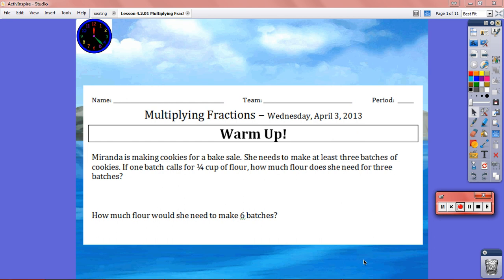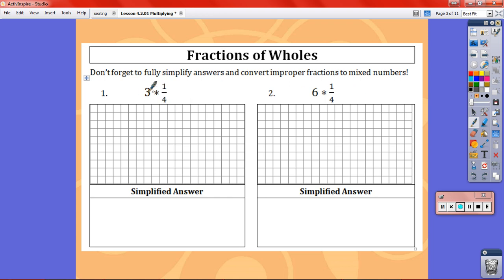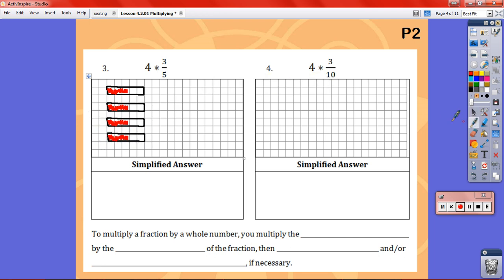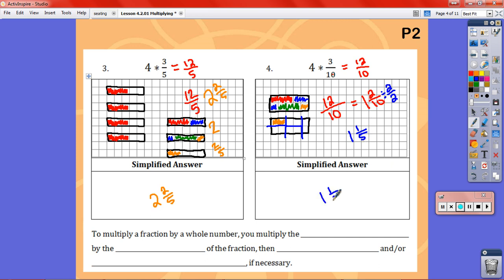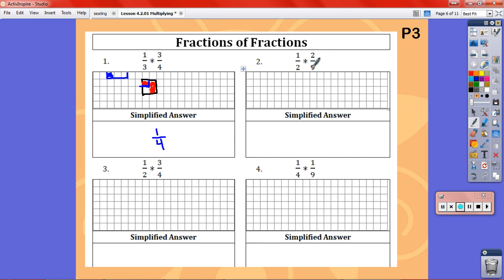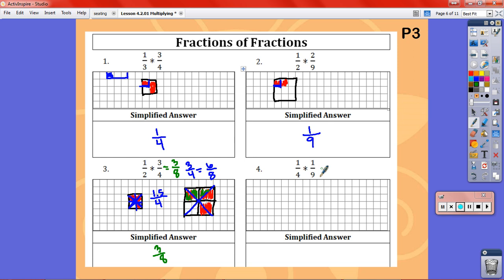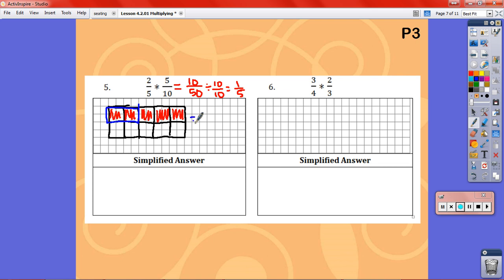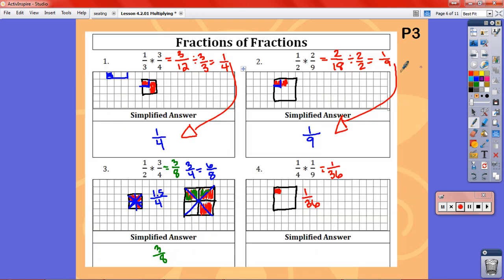4.2.01 Multiplying Fractions